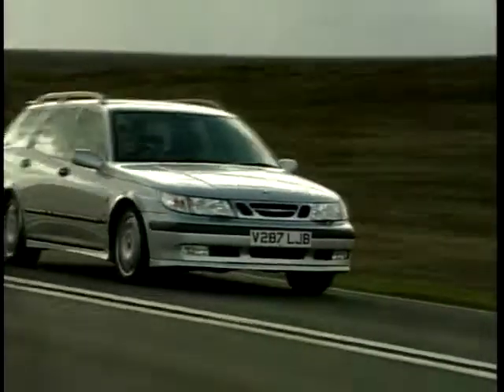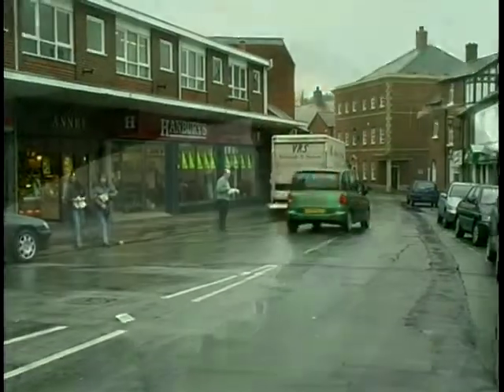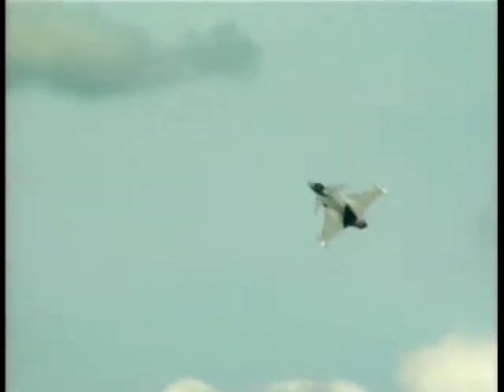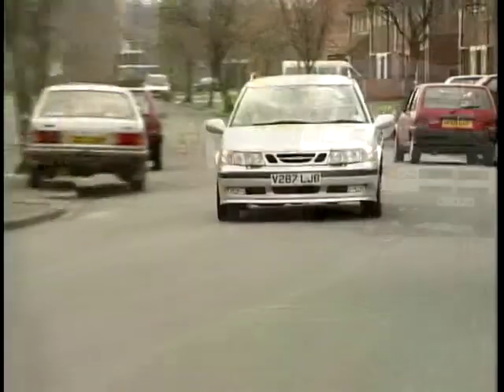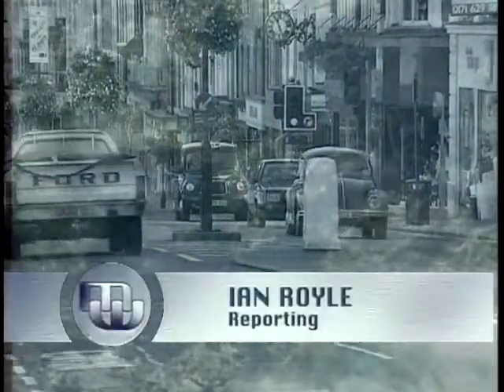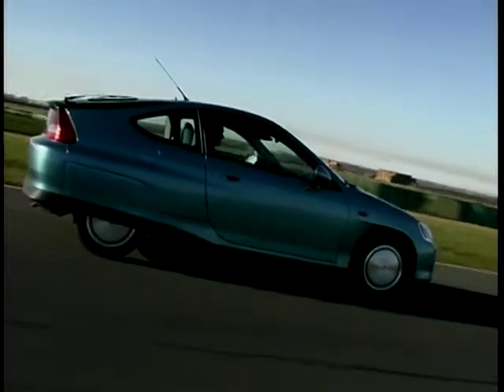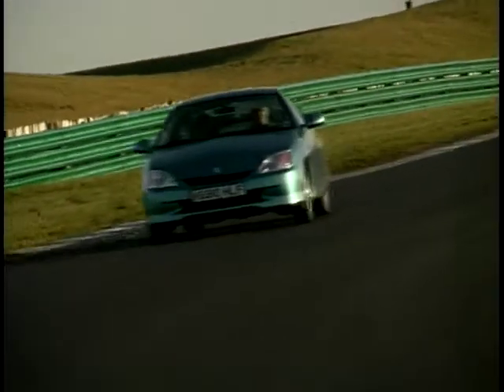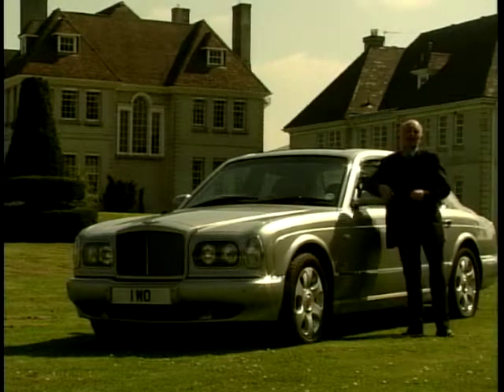Motor Week: Season 5, Ep. 12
In this episode of 'Motor Week', Richard Hammond looks at the amusing little number - the Fiat Multipla. Elisa Portelli looks at the family estate the Saab 95, Ken Gibson puts his best suit on for a drive in the Bentley Arnage Red Label and Ian Royle looks at the new Vauxhall Omega.

Social Media